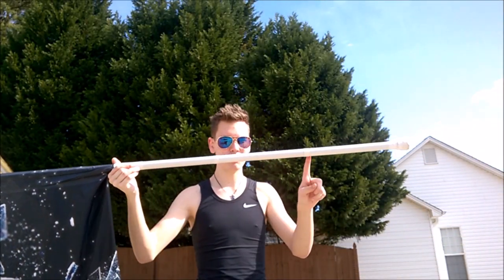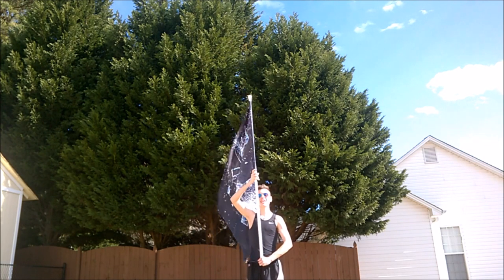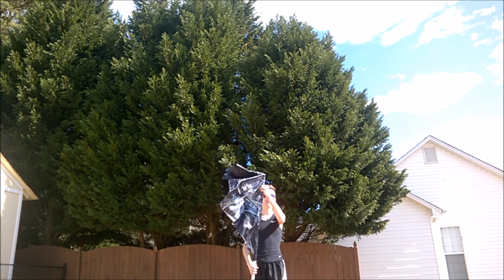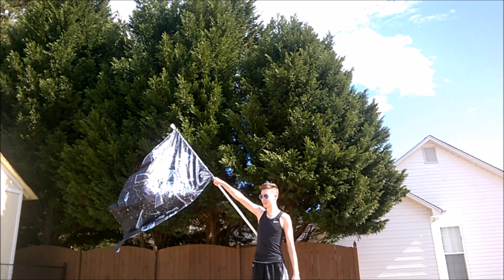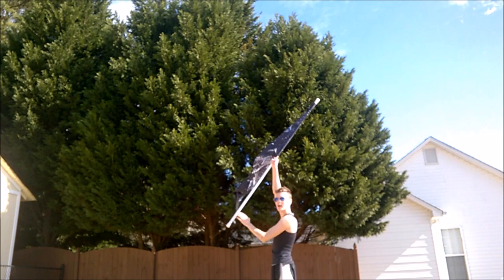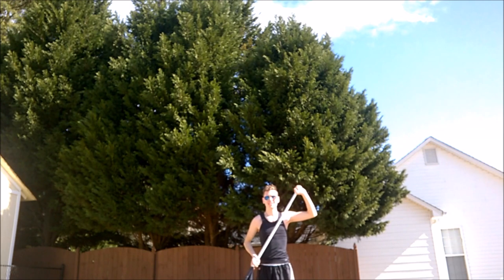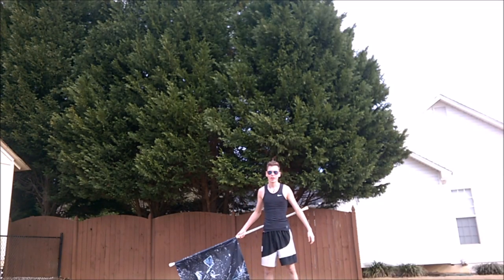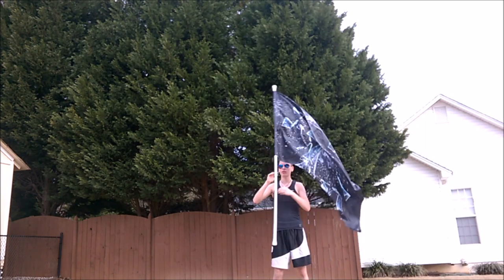Color Guard Flag Basics and Tosses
A lengthy and detailed tutorial on flag basics and common tosses for color guard. I hope this will help anyone learning color guard with their skills and development in the activity. ^.^